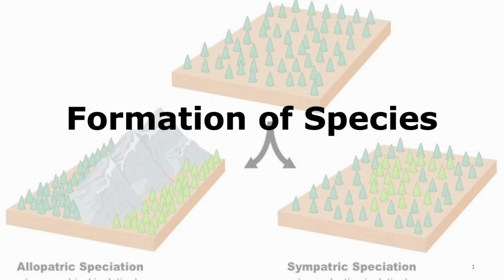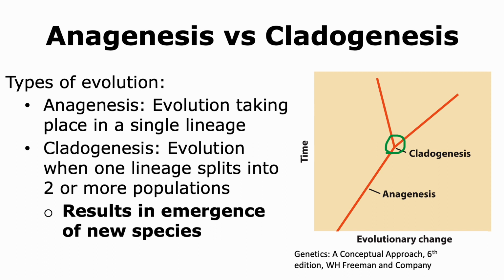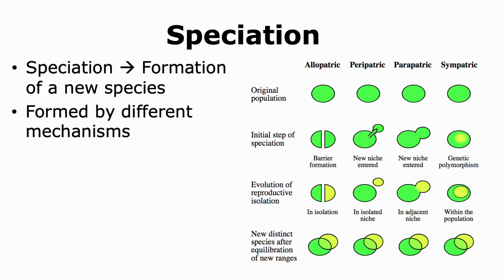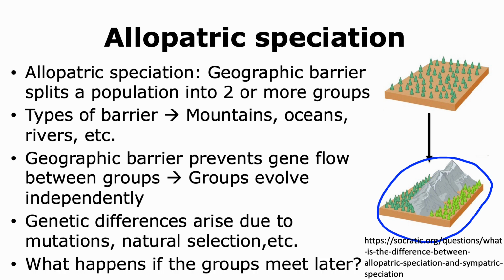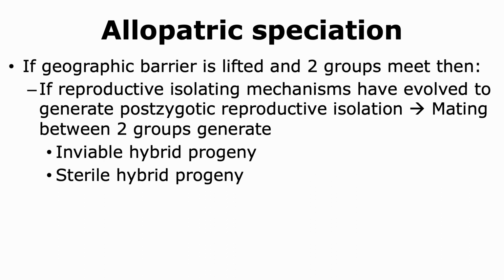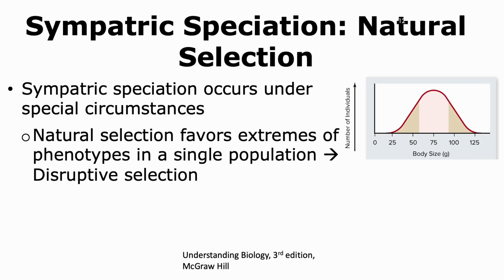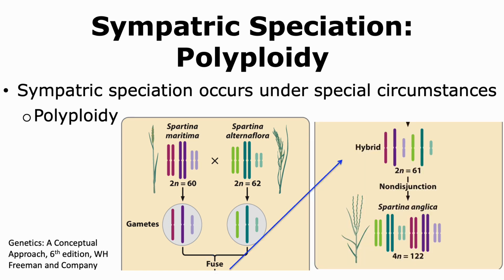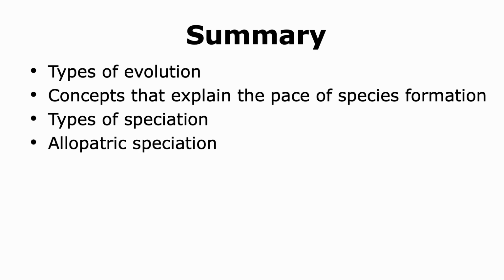Formation of Species